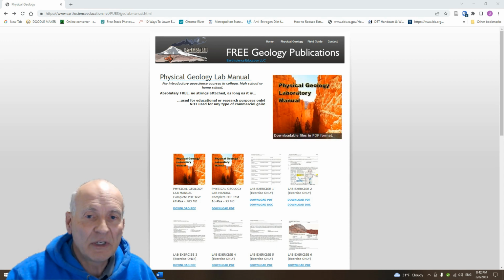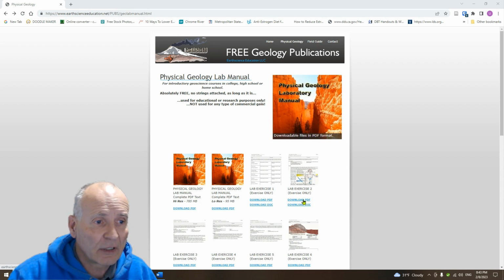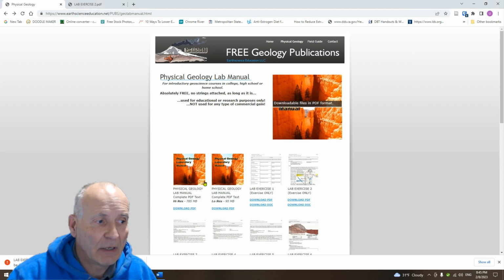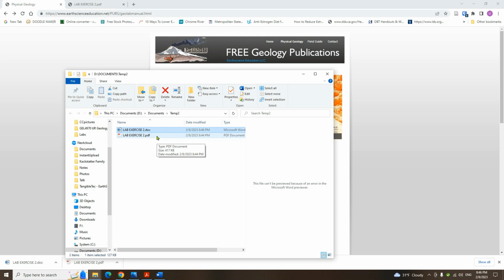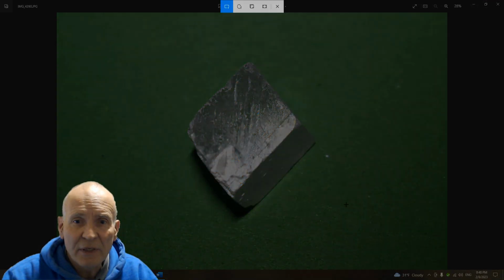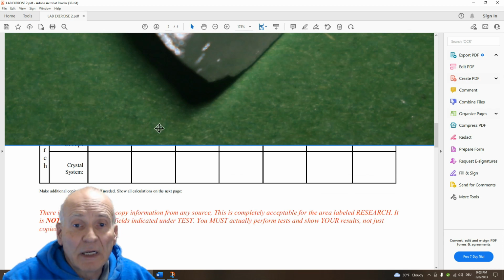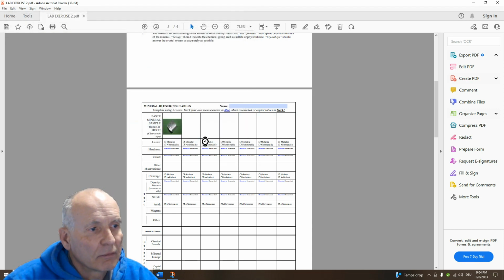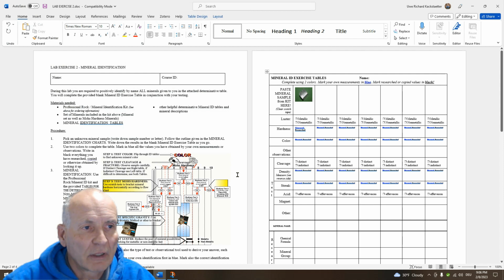Course Assignment Downloads and Graphic Insert Tutorial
Some students in my courses appear to have problems inserting graphics or pictures into their assignments. This tutorial will show you how to do picture capturing and inserting in both PDF and DOC documents. It also will instruct you on how to download the assignments if your browser refuses to do so.